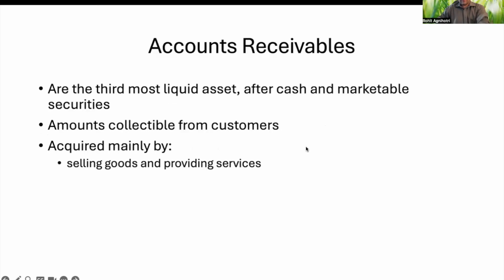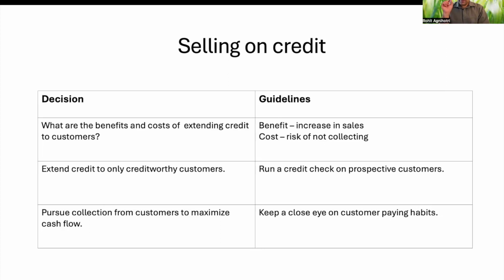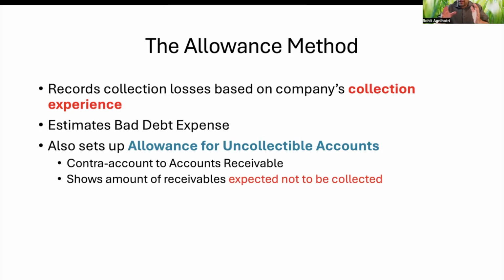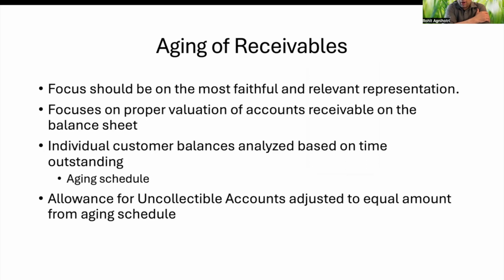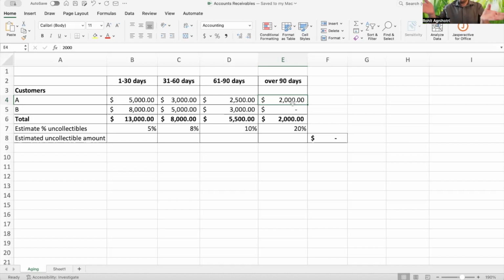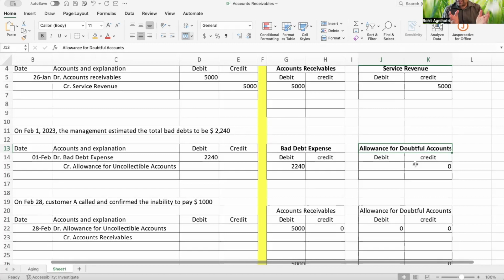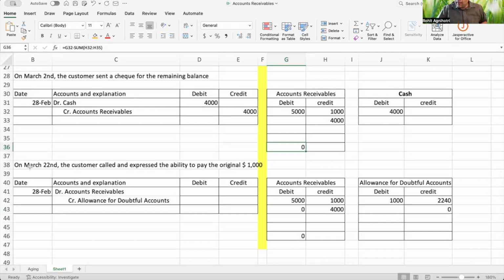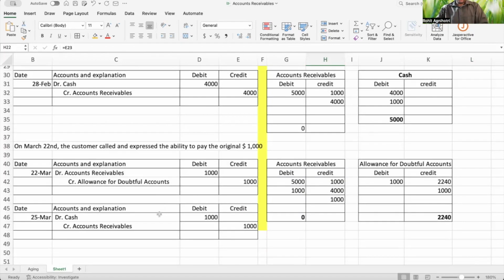Accounts Receivables with Excel Example.